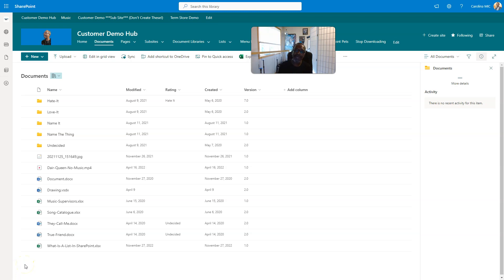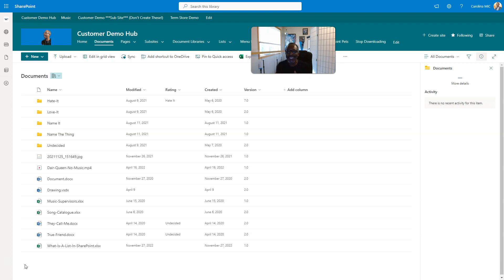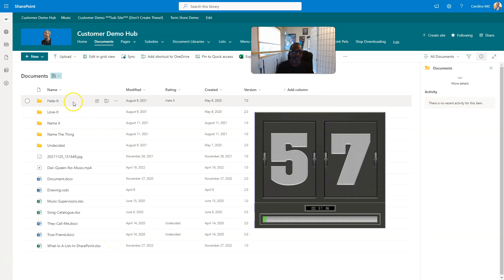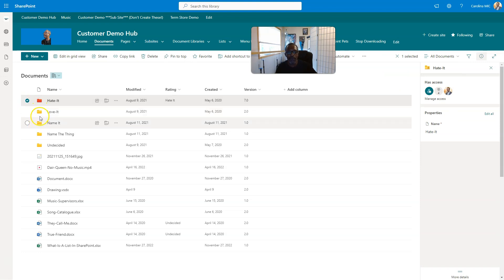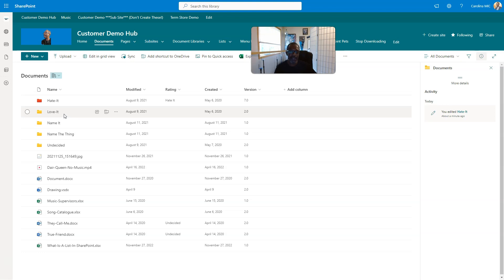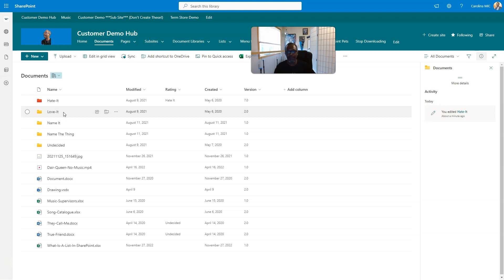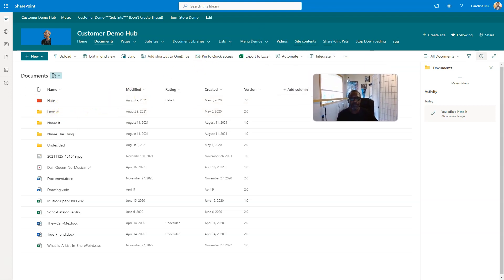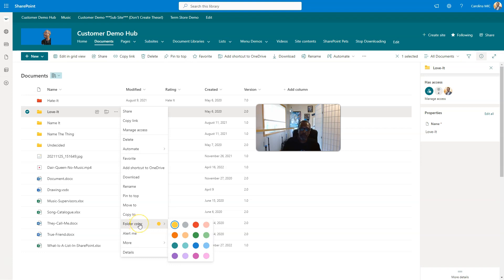SharePoint: Brand New Feature! How To Change Folder Color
Watch for a sneak peek at Folder Colors!